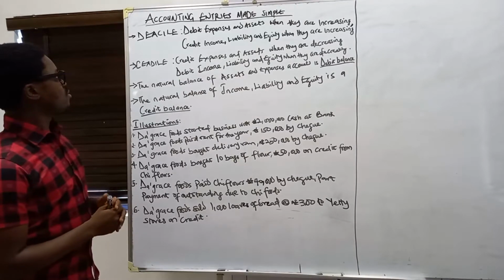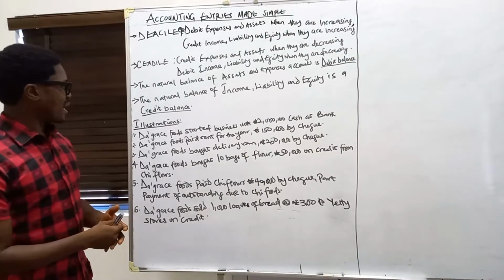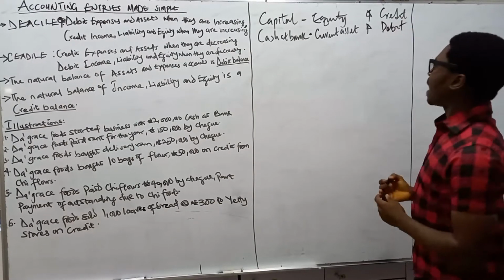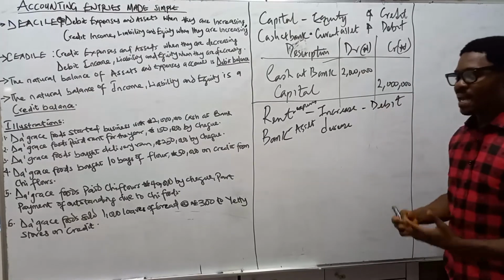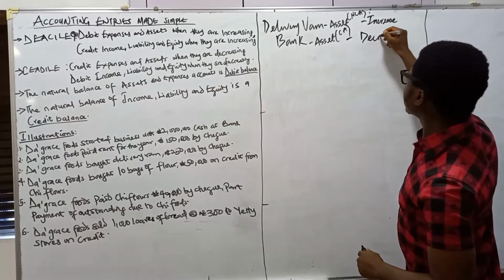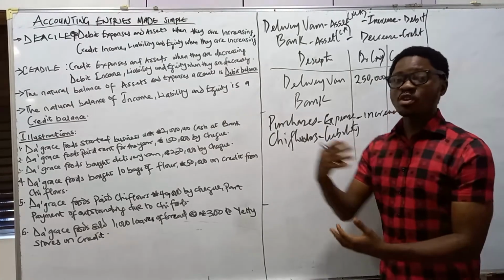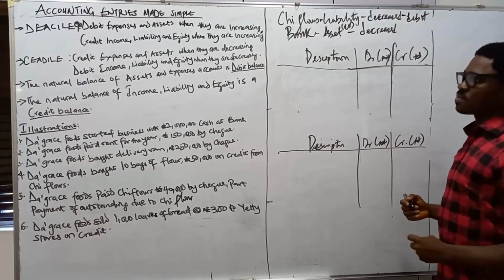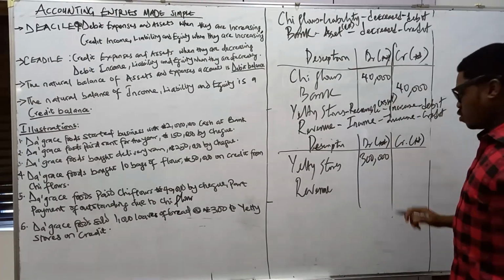Accounting entries made simple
While the natural balance of Expense and Asset is a DEBIT balance,  the natural balance of Income, Liability and Equity is a CREDIT balance.
Oluwadamilare Arabambi, ACA(2021)